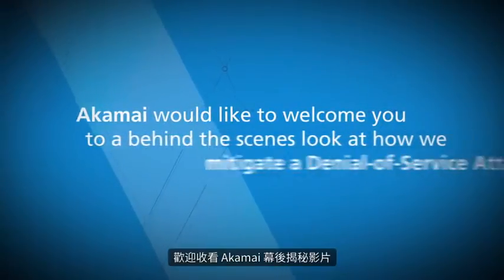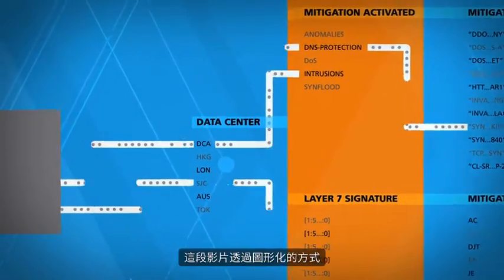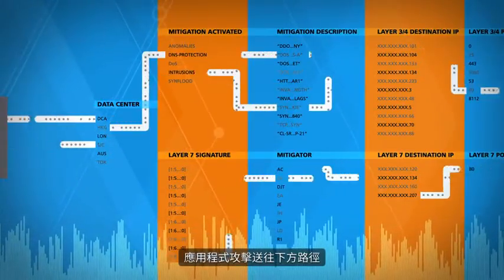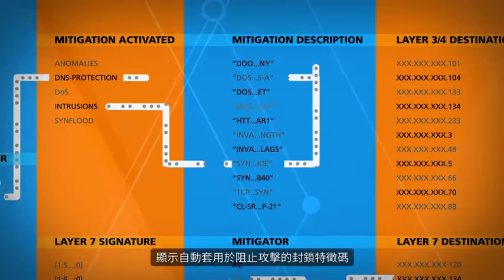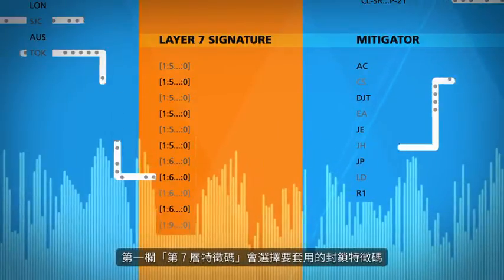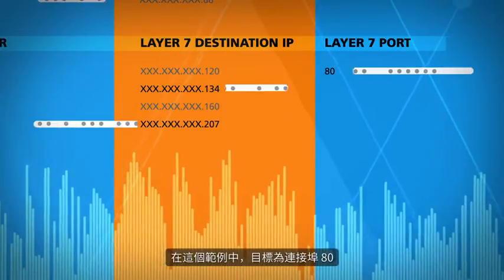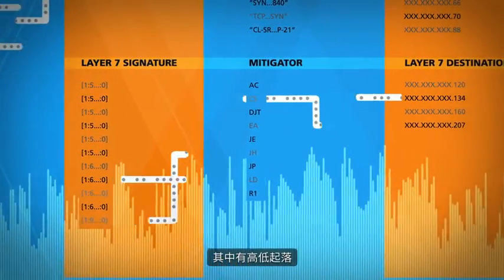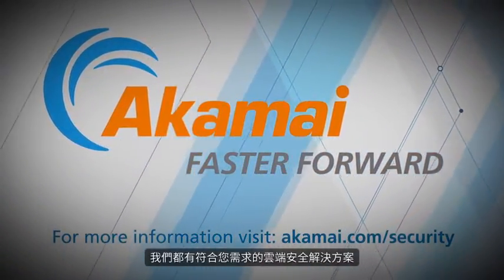Akamai in Action DDoS Mitigation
Akamai 雲端安全解決方案，能保護您的網站及 IT 基礎架構的三個關鍵元素︰DNS、Web 應用程式，以及整個資料中心。